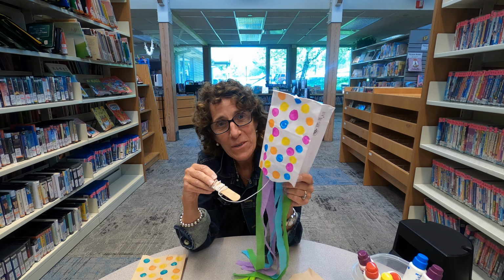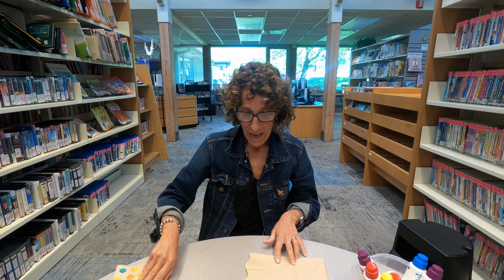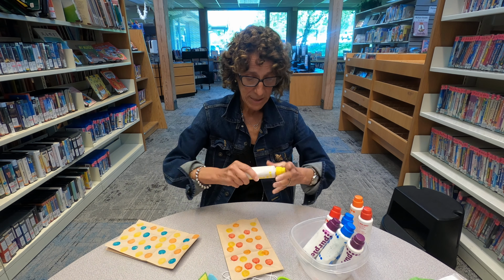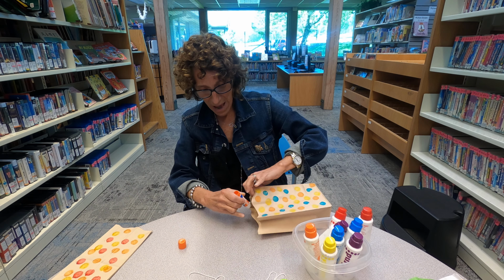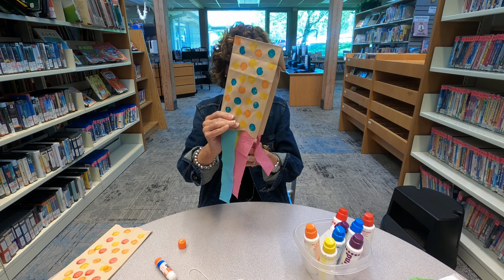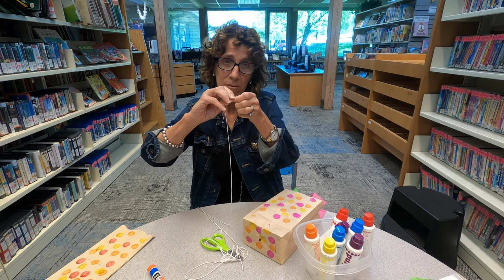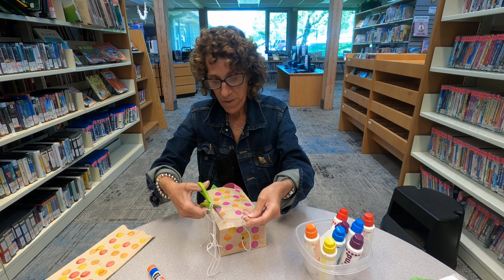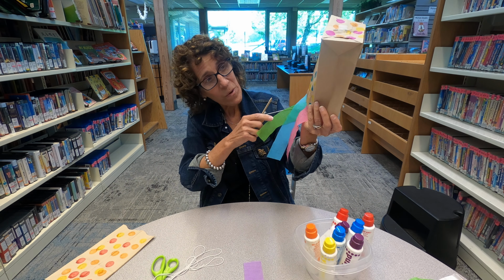Montville Twp. Public Library - Drop In Crafts with Miss Amy - Paper Kites!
Join Miss Amy as she shows you how to make simple and beautiful paper kites!